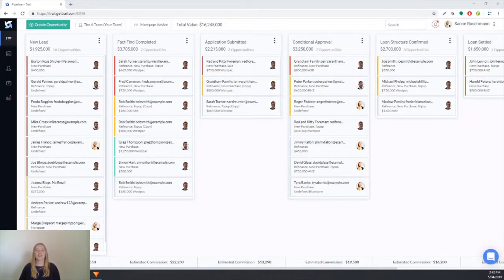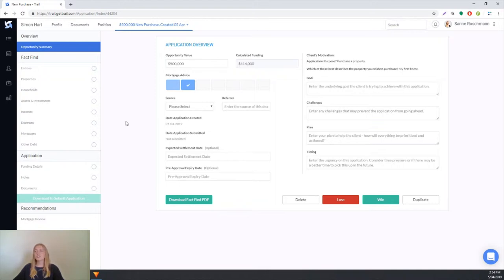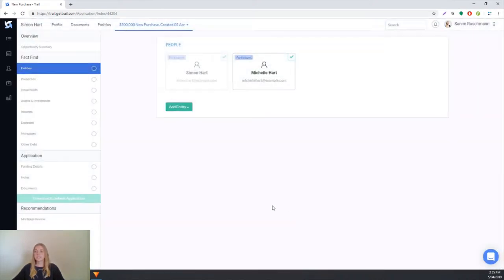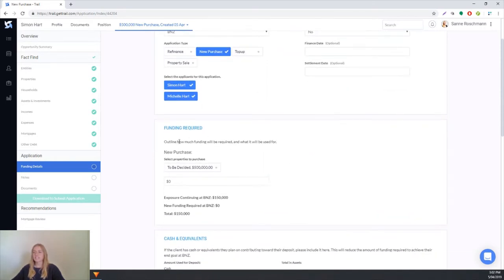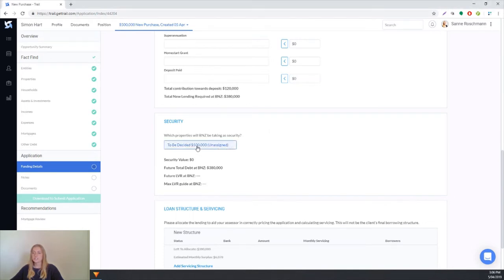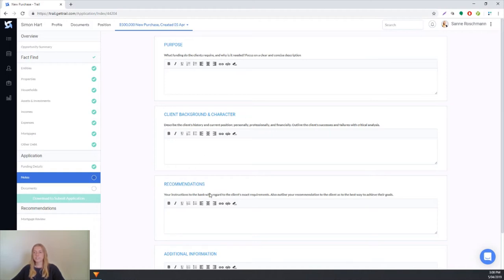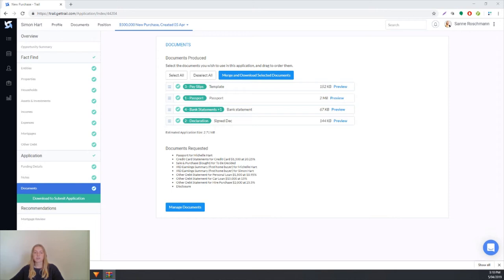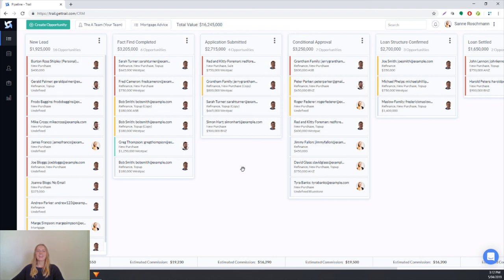Completing a Mortgage Application in Trail (Video 5)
In this video, we cover how to complete a mortgage application once a client has completed their fact find.

Content:
01:01 - Opportunity Summary
02:15 - Checking your client's fact find
03:24 - Creating the application for the lender
07:38 - Updating Trail once you've submitted the application

To learn more about what Trail is and how it works,